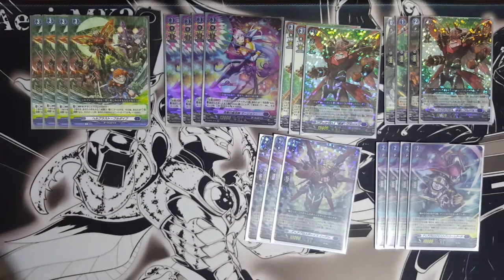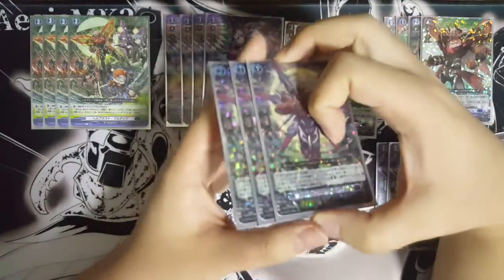CardFight!! ヴァンガード Dark States Deck Profile (Diabolos Bruce DBT02 Ver)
Nonstop final rush+persona ride is now easier to accomplish! See how DBT02 support gives Bruce a big upgrade!